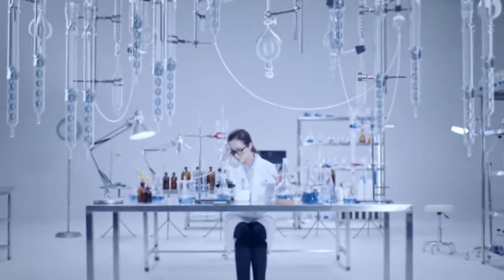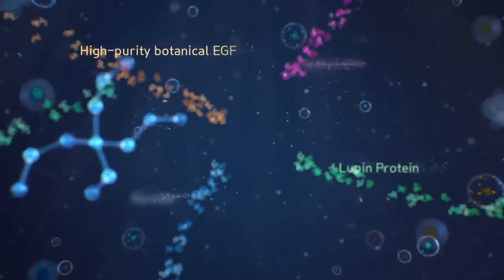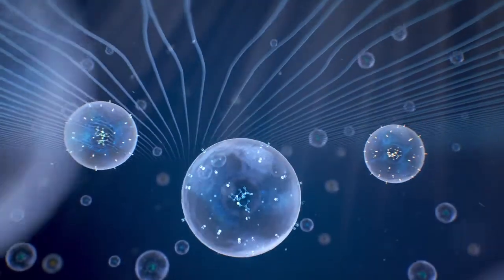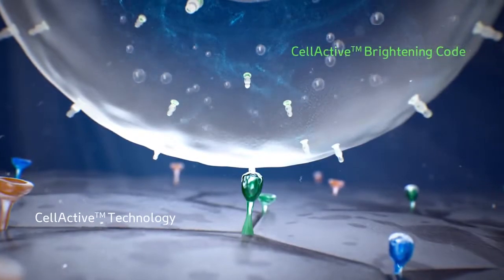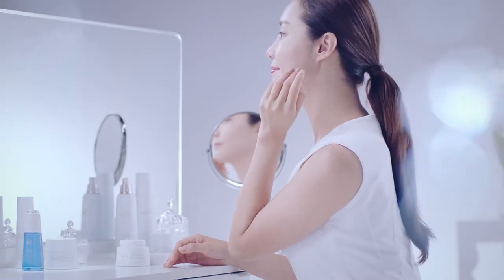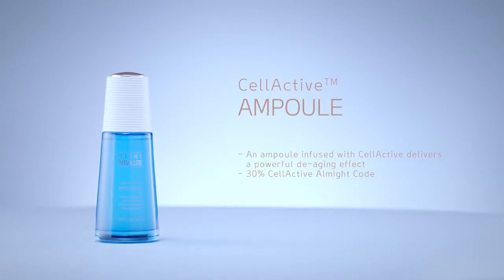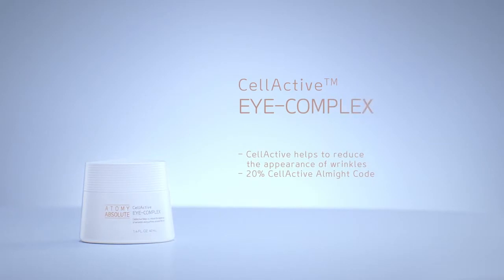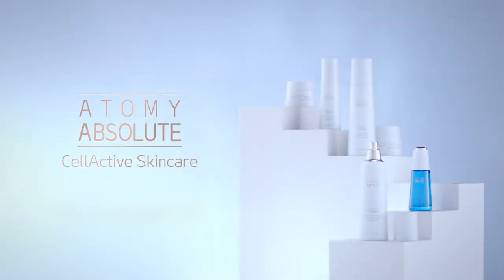ATOMY Absolute CellActive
◎ Free Membership
◎ No Monthly Required Purchase
◎ Limitless Stages
◎ Limitless Accumulations
◎ Maximum Limits
◎ Global One Server
◎ Annuity Income
◎ Inheritance to 2 generations

Ask me How can become ATOMY Member!!
Add me Facebook friend "Hana Kim (atomy)